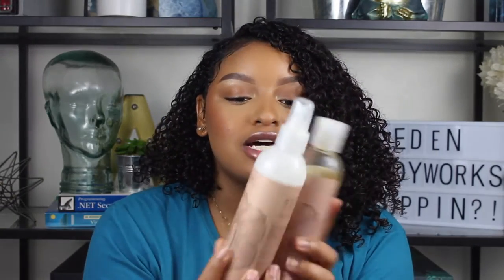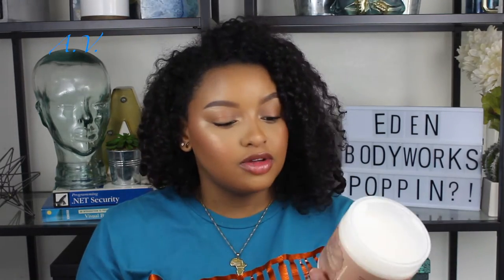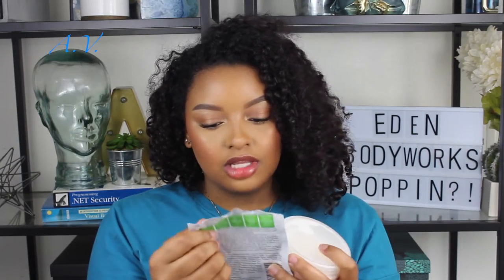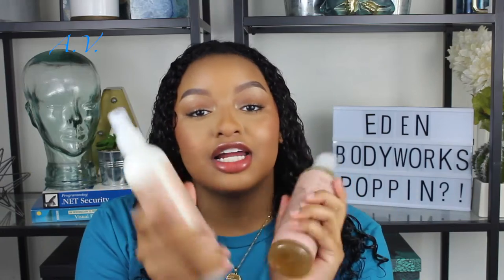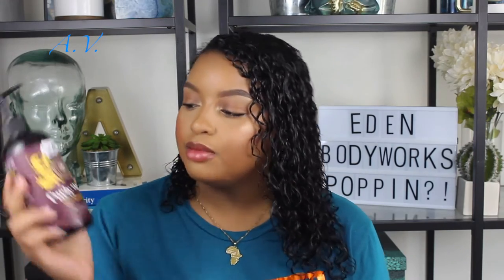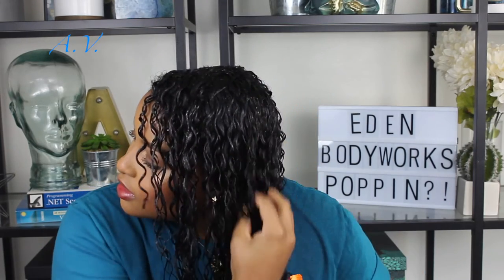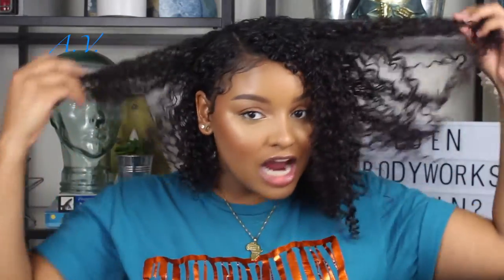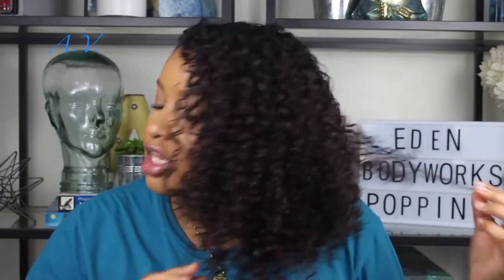🧐EDEN BODYWORKS POPPIN? | Marshmallow root extract👀? | Amber Vallen 2018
Hi Loves ❤️
Wassup guys, I am back with a marathon! The last three weeks I moved, got my phone stolen, and had no wifi. I purchased everything with my own money and nothing was sent to me!

(bloopers are all throughout this one! ;)

*Also, I used partial natural lighting in this video so I got washed out a lot and  some of the footage is out of focus so I apologize in advance, but I gotta keep it moving.

Please watch video in 1080 HD!!!

Carol's Daughter coco creme shampoo| conditioner
Eden Bodyworks Almond Marshmallow mask, leave in, and serum
Ogx argon dry oil

👚M E R C H: Also, like my sweatshirt? My dad makes custom shirts for any group or individuals! Website coming soon.

T E C H:
Sabrina Claudio- frozen (sonn remix
Jorja Smith x Predator-on my mind (blüsh remix)

Space & Time (MASTEREDO1) soundcloud
Intro/outo:Original theme is by (Zenex Designs)